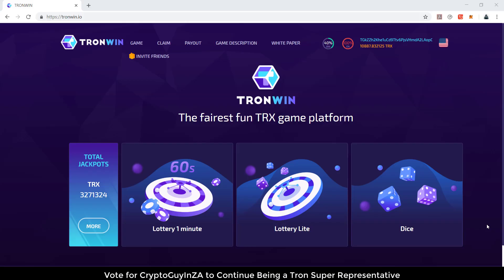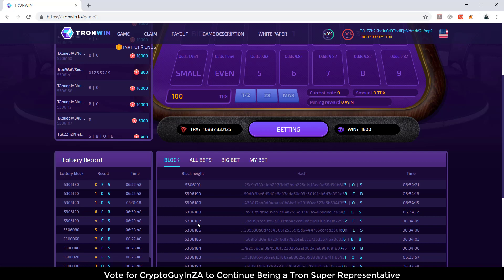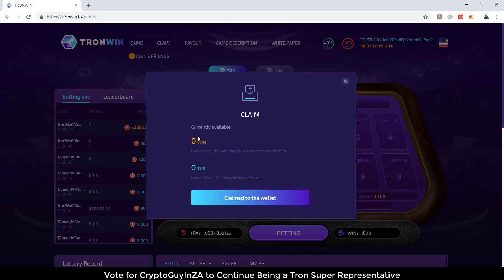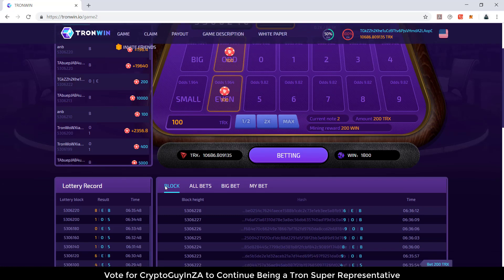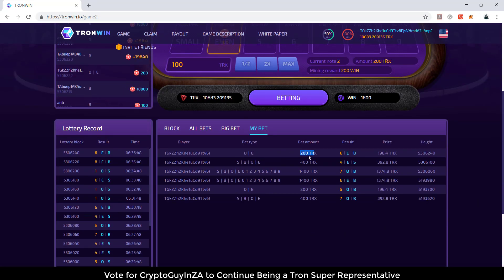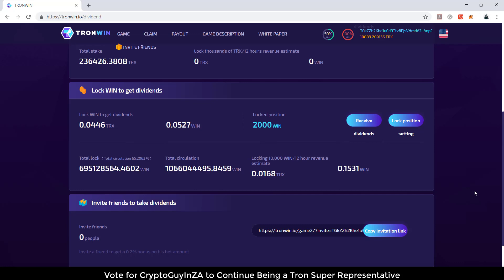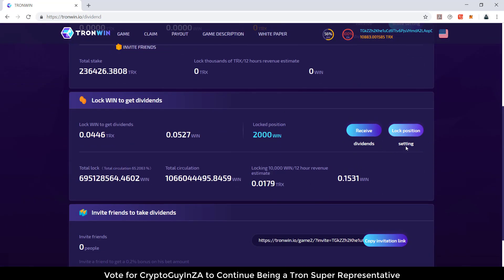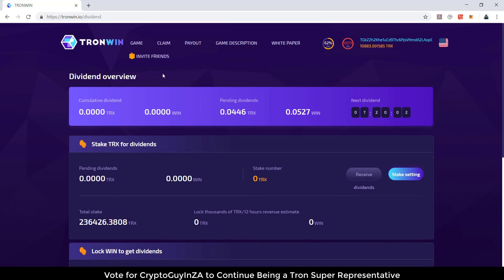How To Play TronWin Lottery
This video I'm going to demonstrate how you can play the second dapp from TronWin team, will focus on TronWin Lottery. Will also focus and track dividends.